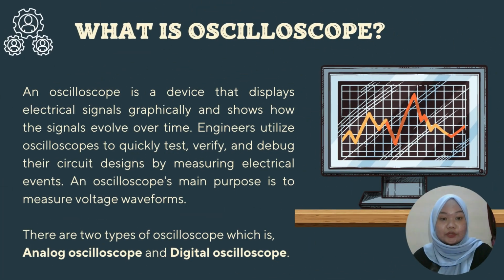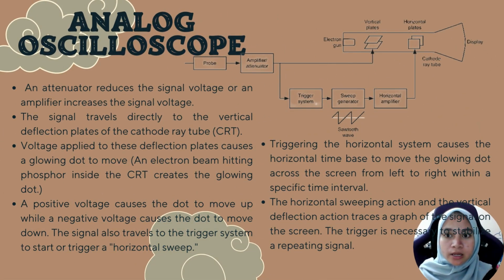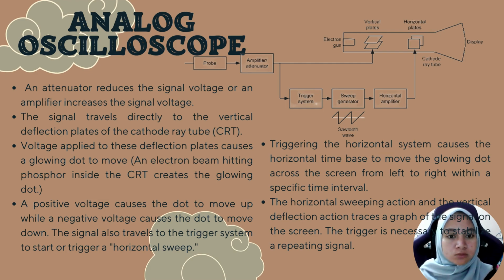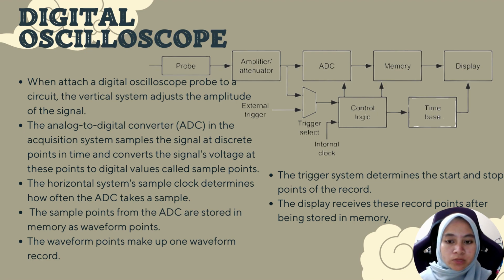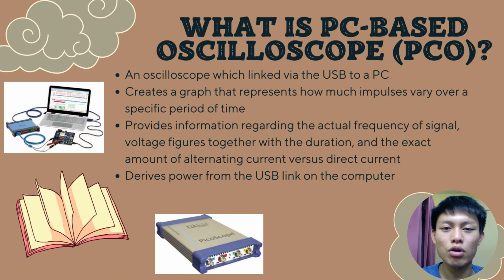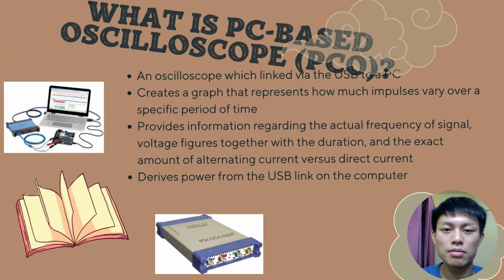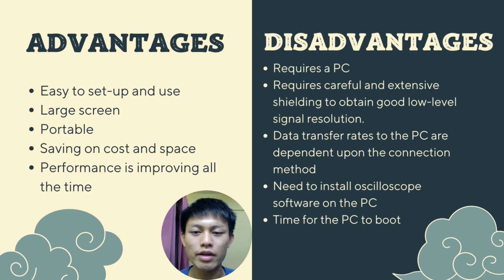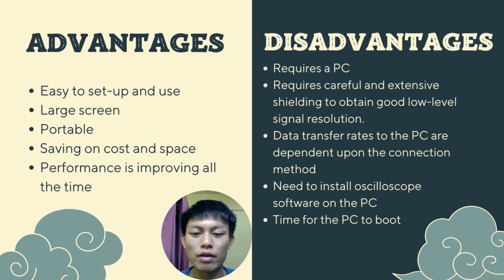OSCILLOSCOPE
Group 5
Farra Nurdayana Binti Johari (S60693)
Yeny Nurantika Binti Abdullah (S60764)
Kong Jia Wen (S58243)